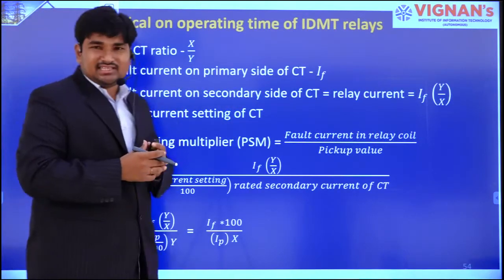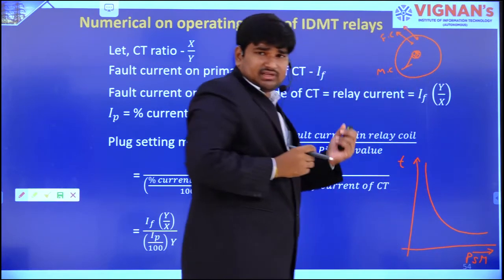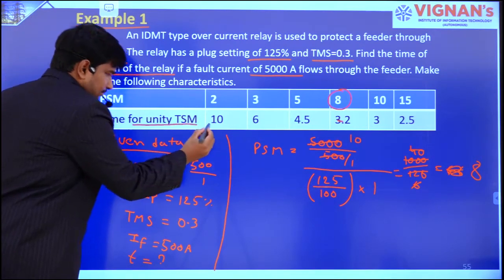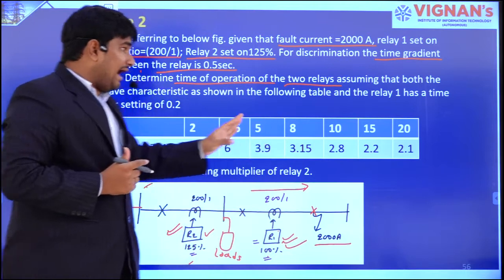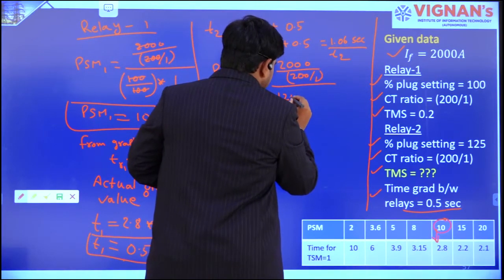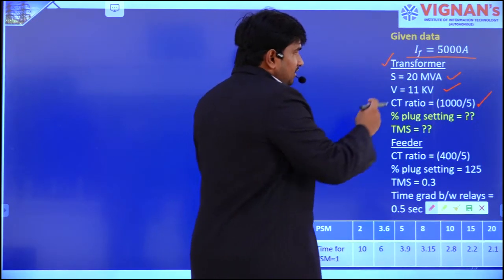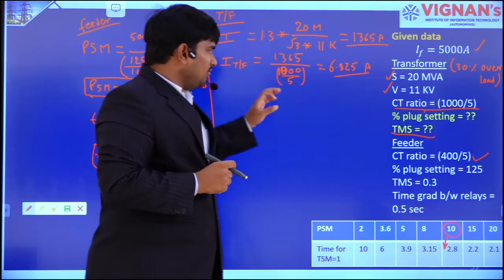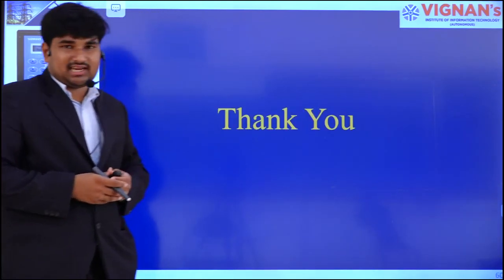SGP Lec 2-8 Problems on operating time of relays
in this video calculation of operating time of an over current relay with different examples has explained.